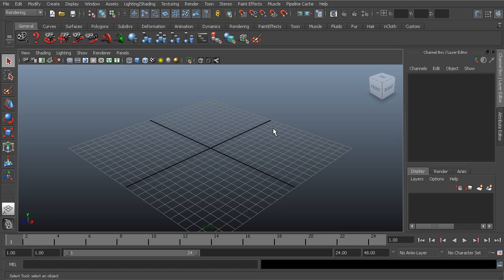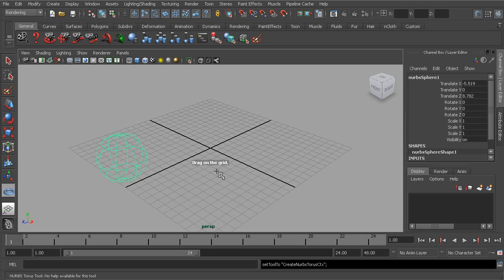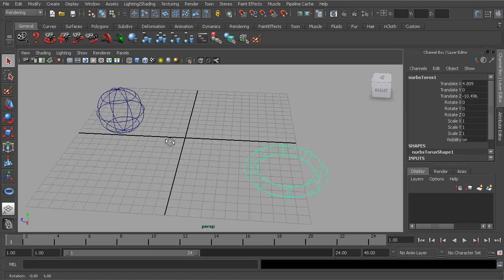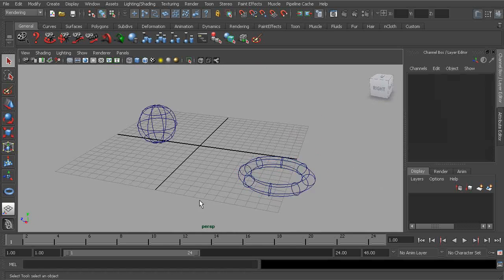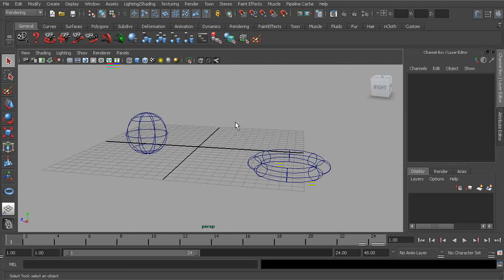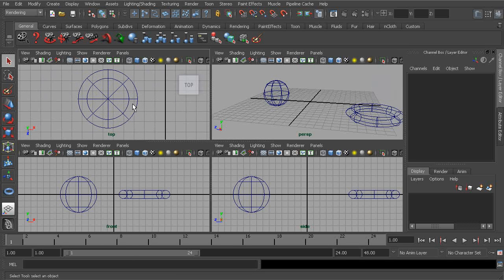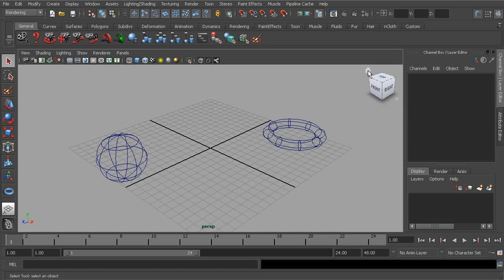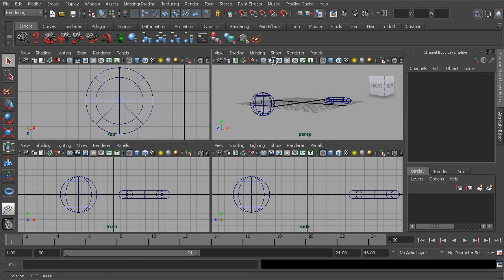Maya 2013 Tutorial: Introduction to Moving the 3D camera in Maya